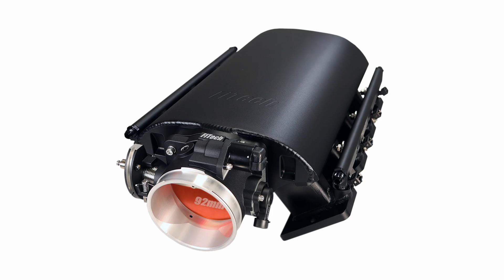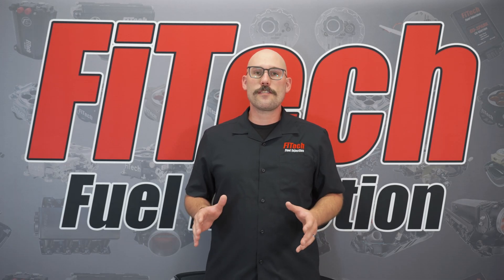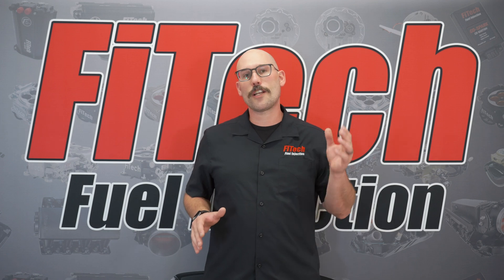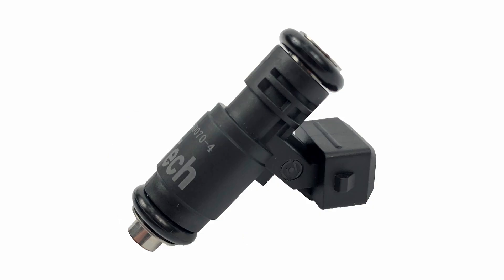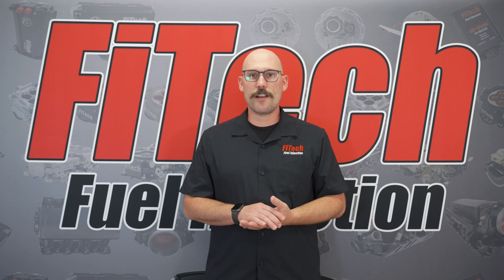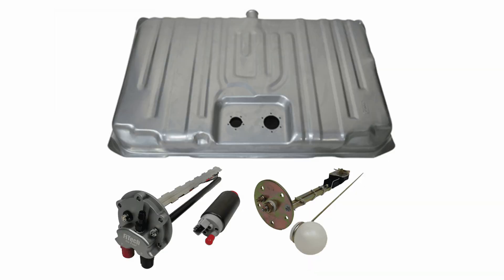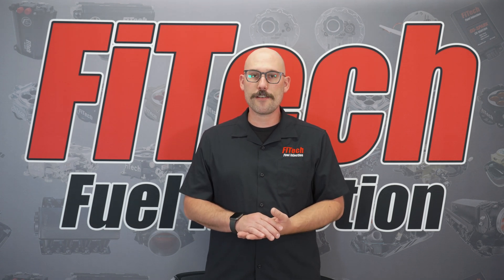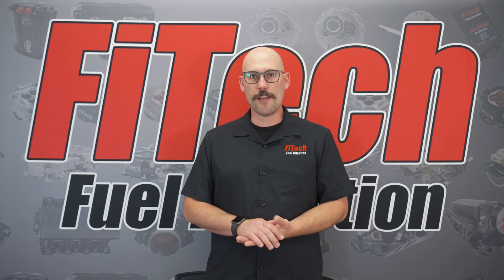FiTech Product Feature: Ultimate Rebel LS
Take a quick look at the FiTech Ultimate Rebel LS-Building upon the success of the renowned FiTech Ultimate LS EFI System, the Rebel LS takes innovation a step further with its distinctive cleaner profile and enhanced features, making it the ultimate choice for modern engine conversions.

Designed for enthusiasts seeking both power and aesthetics, the Ultimate Rebel LS EFI System redefines the look and performance of your LS-powered vehicle. The standout feature of the Rebel LS system is its sleek and streamlined appearance, which seamlessly integrates with the engine bay, providing a cleaner and more polished aesthetic. The redesigned fuel rail bracket adds to the visual appeal, offering a fresh and modern touch that complements any engine setup.